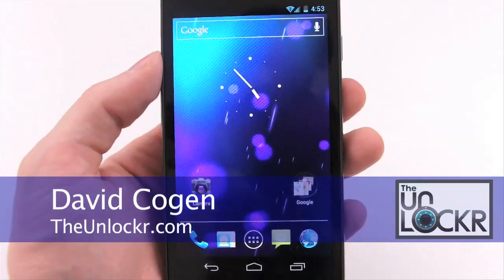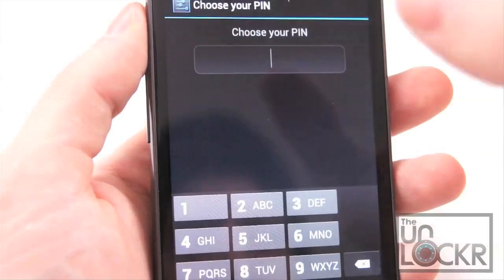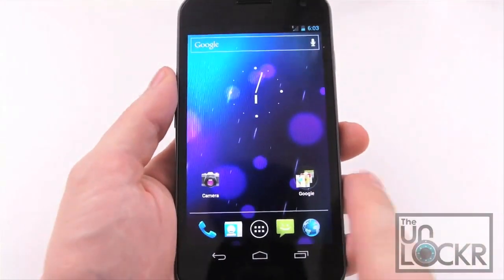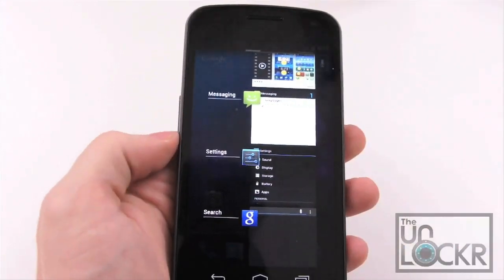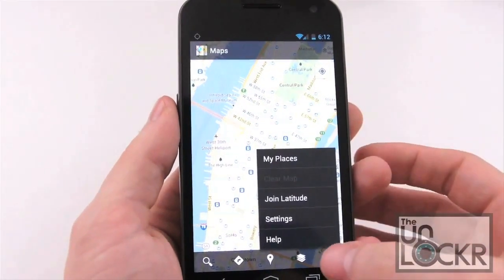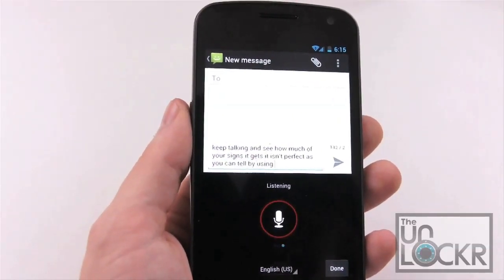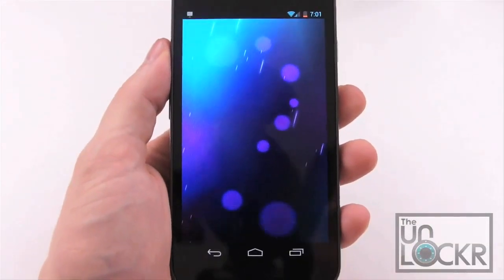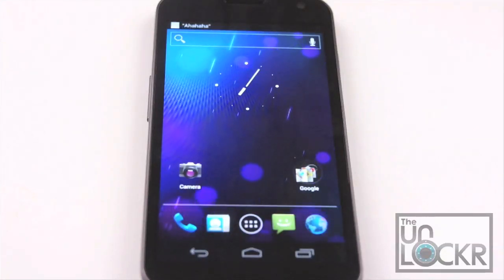Android 4.0 Ice Cream Sandwich Complete Overview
What is Ice Cream Sandwich, you ask? It's the latest version of Google's Android operating system and, oh boy, is it pretty. Tons of things have been changed, polished, and added. So many in fact that it can be a bit troublesome to know everything your new version of Android can do. That's where we come in. Here's our complete walkthrough of Ice Cream Sandwich to show you all the things that have changed from previous versions of Android. Hang tight, it's a long one.